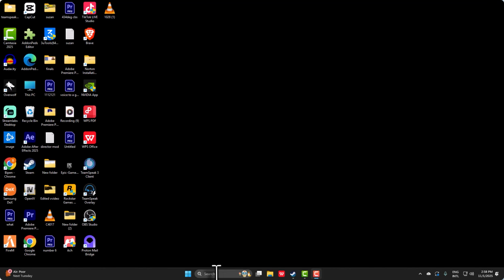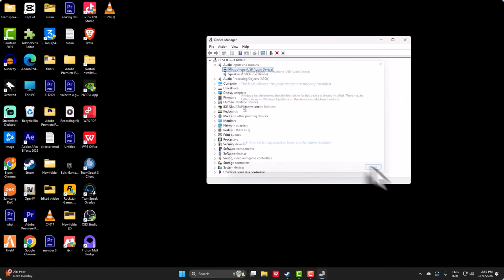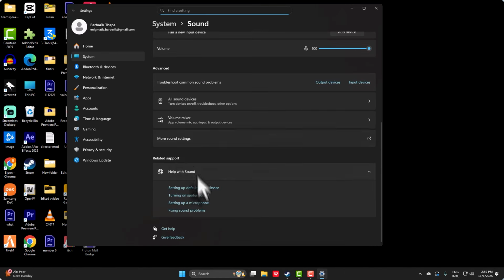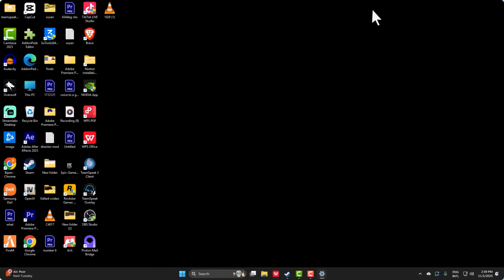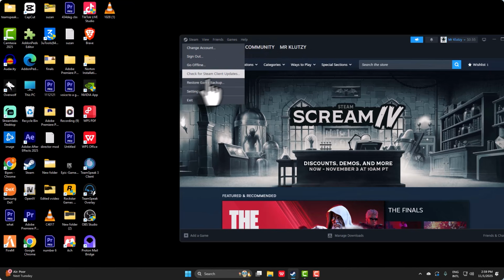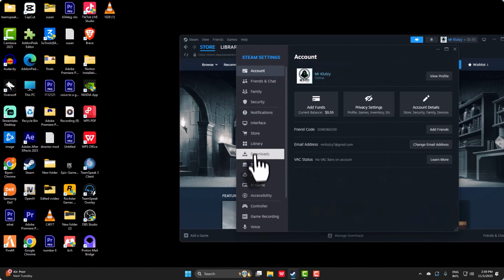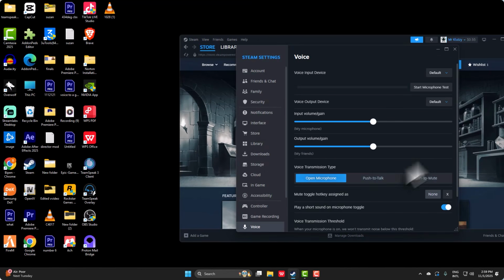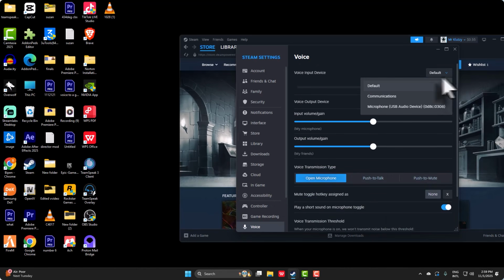Fix Steam Voice Chat Not Working (Step-by-Step 2026 Guide)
Is your Steam voice chat not working? 🎤🎮 This step-by-step 2026 guide shows you exactly how to fix Steam voice chat issues so you can communicate with friends in CS:GO, Dota 2, PUBG, and other multiplayer games.
In this tutorial, you’ll learn:
• How to troubleshoot Steam voice chat not working
• Steps to check microphone settings and Steam permissions
• How to update audio drivers and Steam client
• Tips to fix firewall, antivirus, or network conflicts blocking voice chat
• How to test and configure Steam voice settings for clear communication
Perfect for searches like “Steam voice chat fix,” “Steam mic not working,” and “how to enable Steam voice chat.” Works for both Windows and Mac users.
✅ Follow each step to fix Steam voice chat not working fast and start talking with friends in your favorite games!